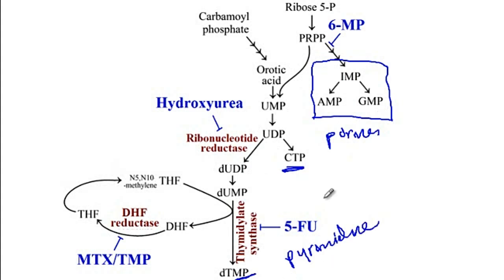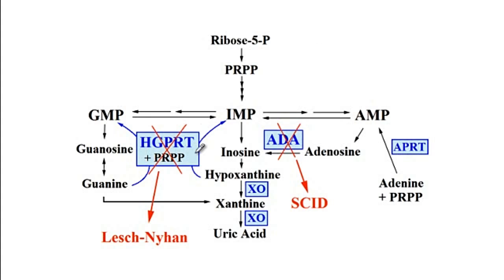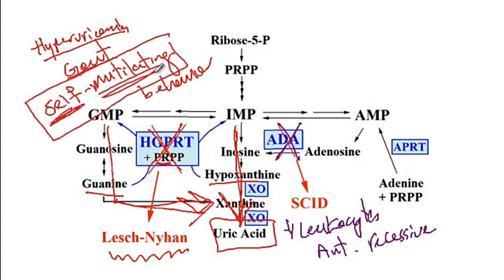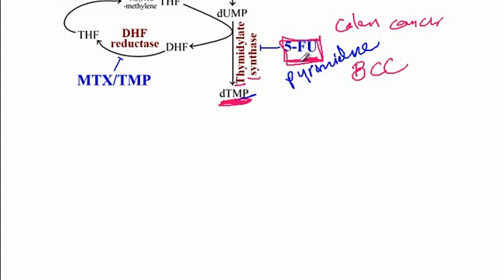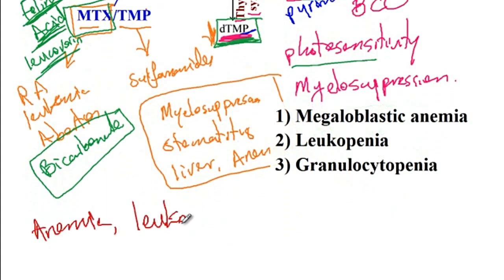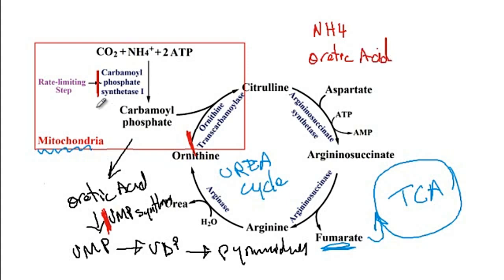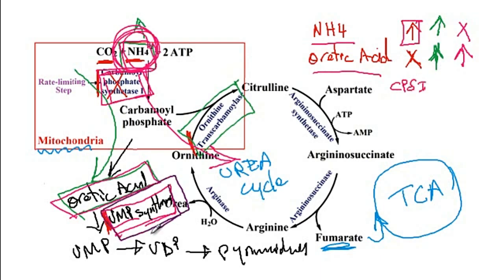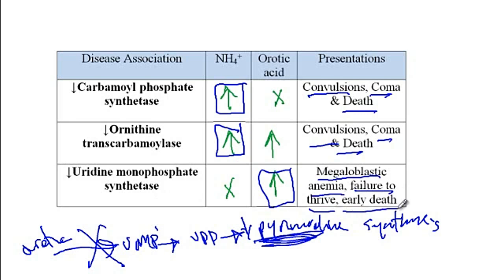USMLE ACE Video 19: Purine and Pyrimidine Synthesis Pathway, Purine Salvage pathway, and Urea cycle